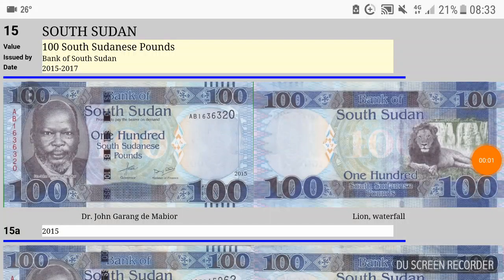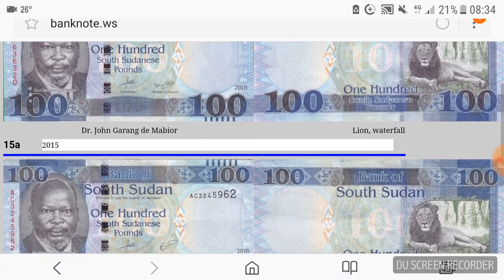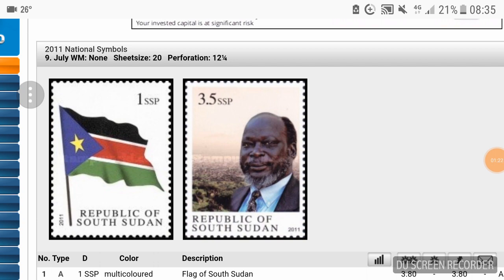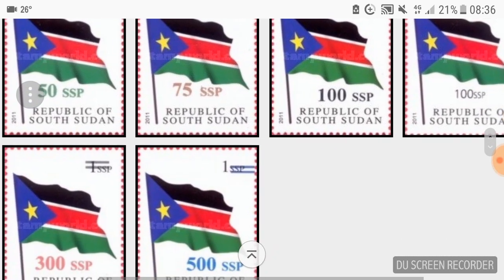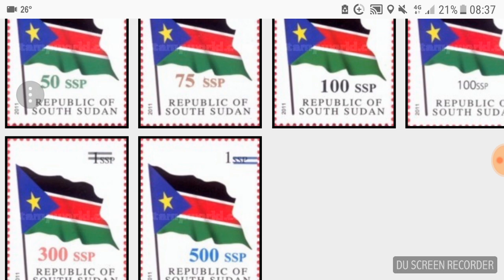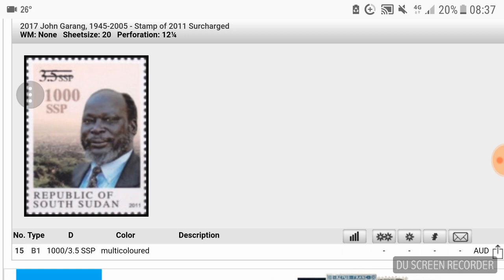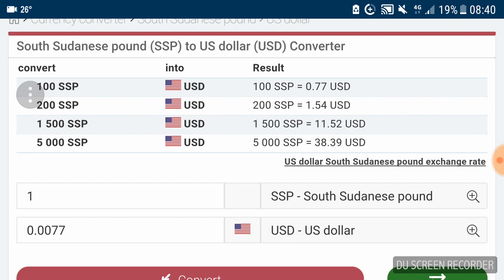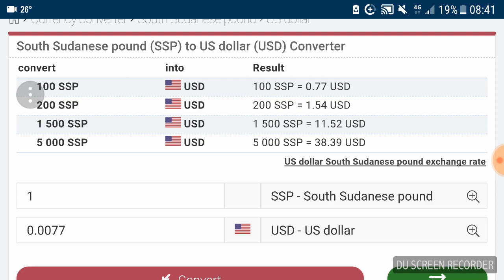The Fall of the South Sudan pound